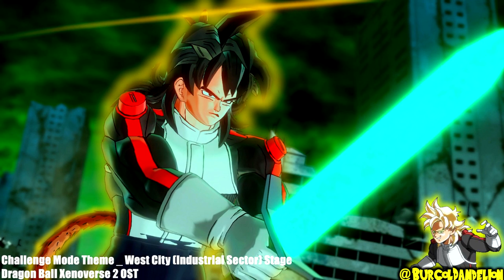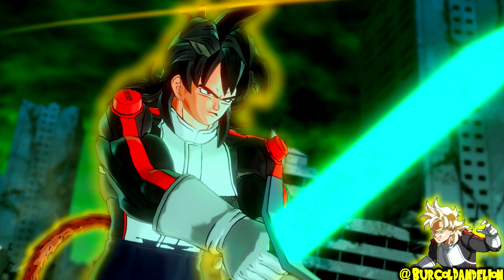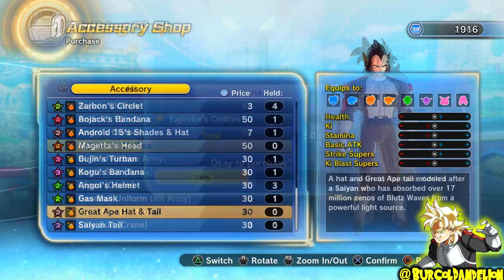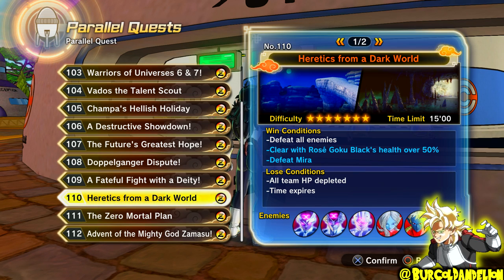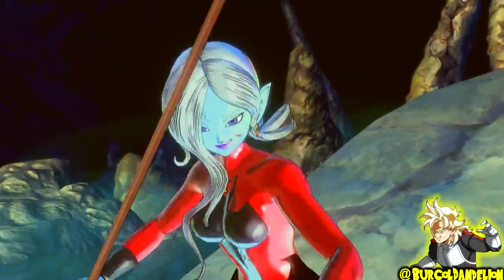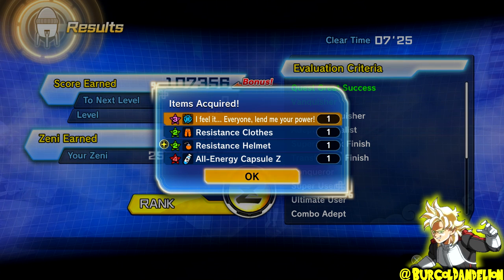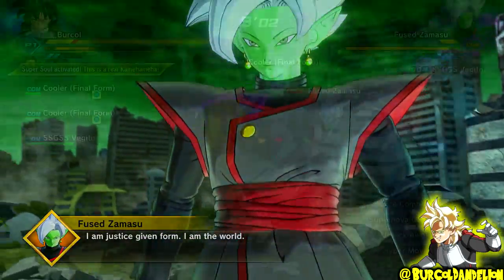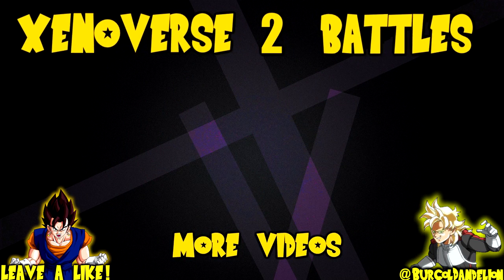HOW TO UNLOCK EVERYTHING FROM DLC 4 | ULTIMATE GUIDE! | Dragon Ball Xenoverse 2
DLC 4 for Dragon Ball Xenoverse 2 is here, and in this video, I go over how to unlock EVERYTHING, including both the free and the paid content.

Timestamps:

0:00 - Intro
0:51 - How to change your console date to open the TP Medal store
1:15 - How to unlock Spirit Stab, Savage Strike, and Dual Masenko
1:30 - How to unlock the Yajirobe outfit, the Great Ape Hat & Tail, and the Saiyan Tail
1:41 - How to unlock Burning Strike and Sword of Hope
1:54 - How to unlock the Great Ape Suit
2:02 - How to unlock the Majin Mark
2:15 - Parallel Question ultimate finishes
2:51 - How to unlock Divinity Unleashed
3:00 - How to unlock the "This fight is only just beginning super soul
3:06 - How to unlock "I shall show you my great Godly might!"
3:21 - How to unlock the Super Saiyan 4 outfit
3:37 - How to unlock Lightning of Absolution and Holy Wrath
3:47 - How to unlock the "I feel it... Everyone, lend me your power" super soul
4:00 - How to unlock the resistance clothing
4:26 - How to unlock Blades of Judgement and Divine Wrath: Purification
4:45 - How to unlock the "I ain't losin'! Here's my full power!" super soul
4:50 - How to unlock the "I'm never gonna forgive him!" super soul
5:00 - How to unlock the "Sorry. You were way open there"
5:11 - Outro
5:21 - End screen

Dandelion